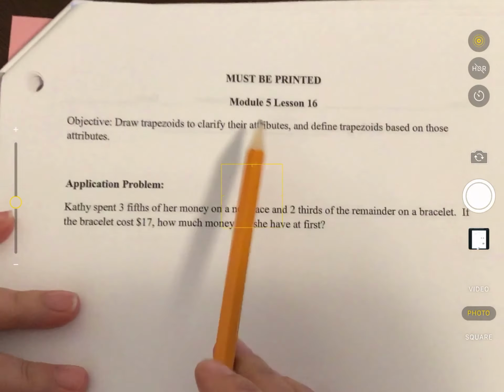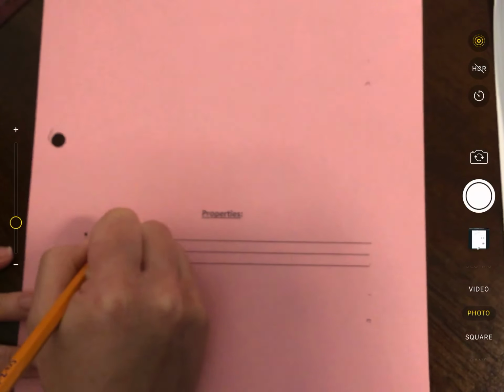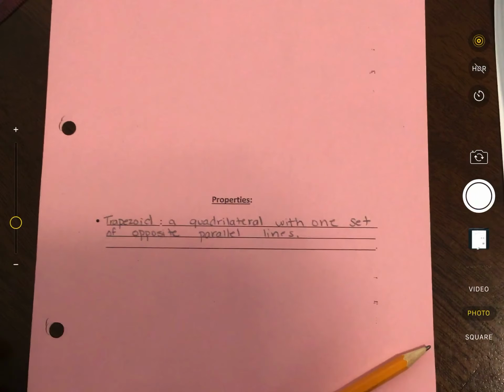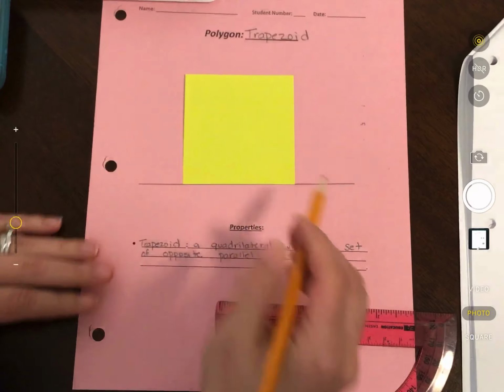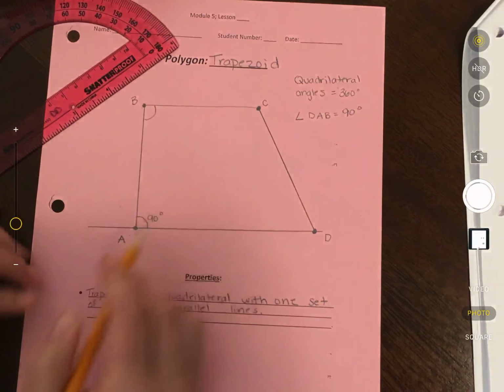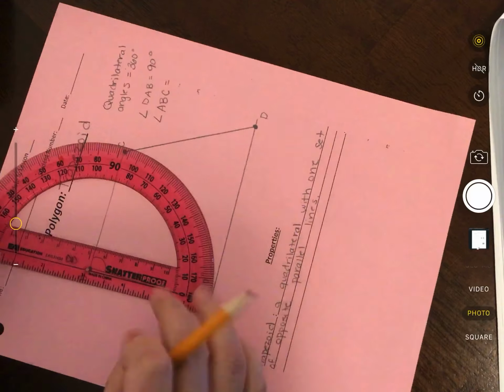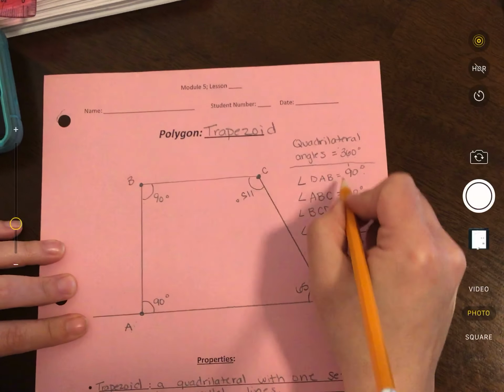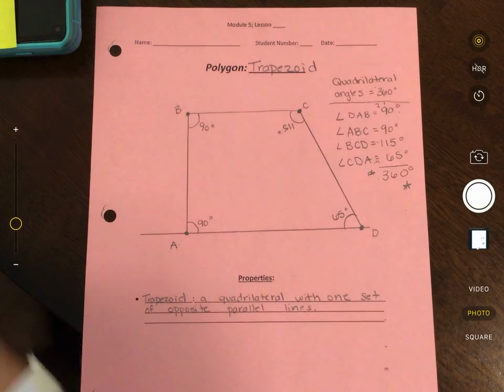Module 5 Lesson 16